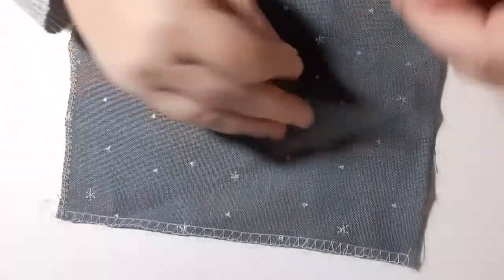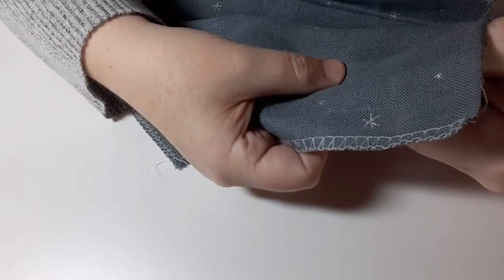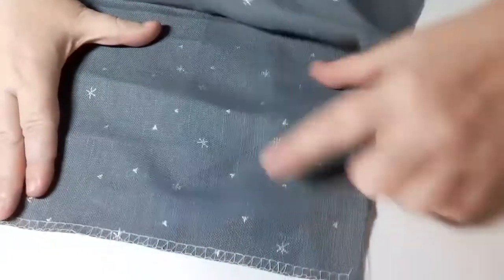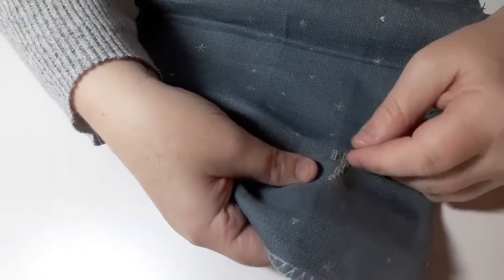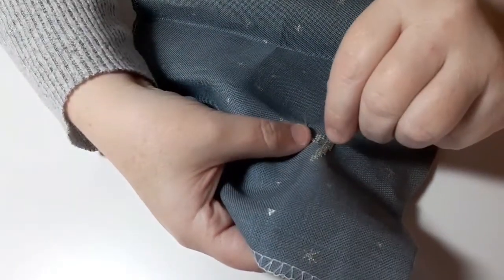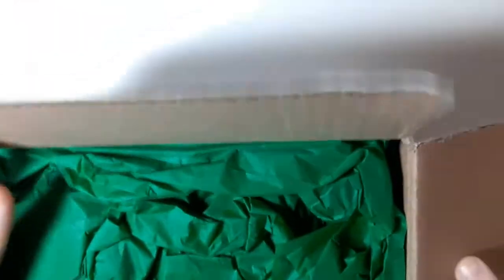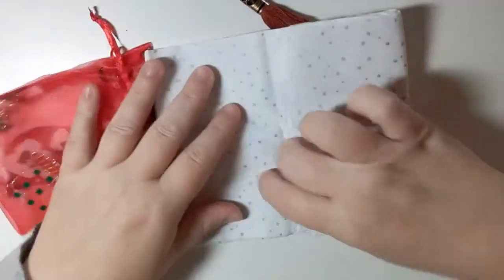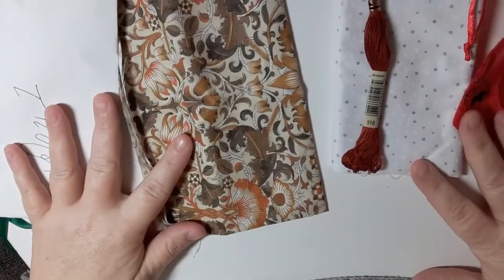StitchMas With Me #1 | Start With Me DancerSAL | A Stitch With Me Special Series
My Etsy shop

Project: Dancer by Barbara Ana Designs in the 2021 Winter Punch Needle Primitive Stitcher Magazine
32ct Belfast Sparkle Linen
called for DMC